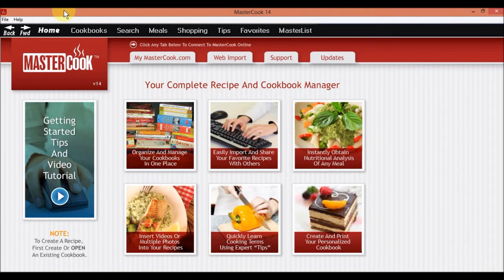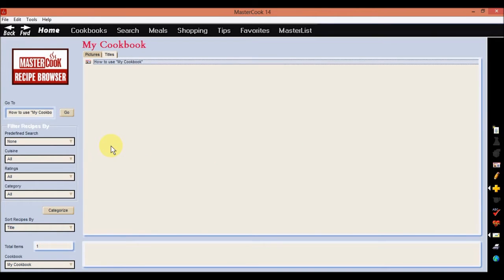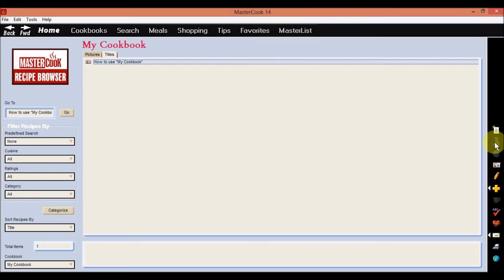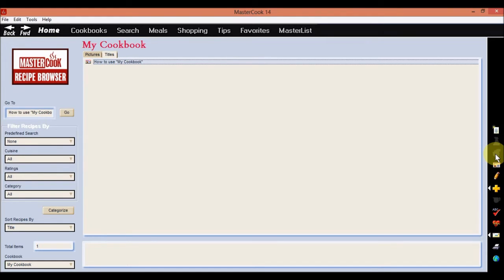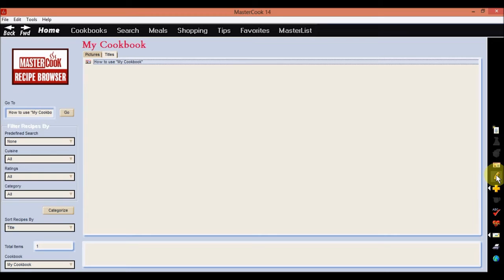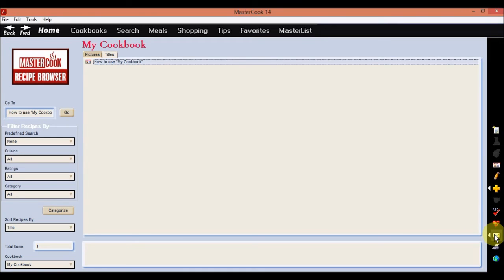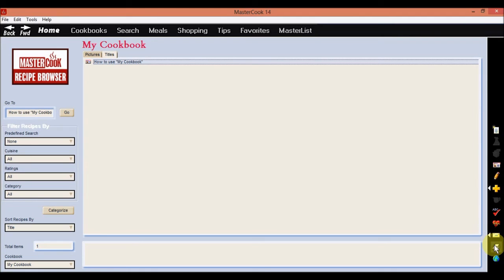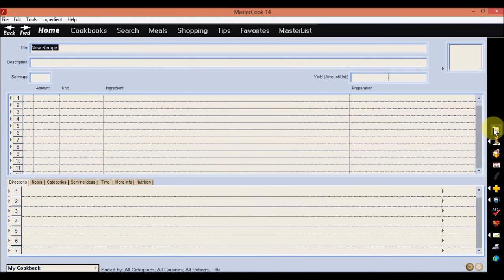Creating Cookbooks with MasterCook for Windows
Watch a quick tutorial on how to create cookbooks in the MasterCook for Windows product.